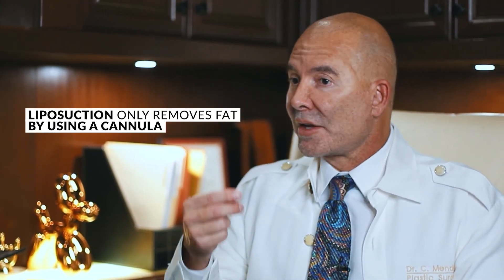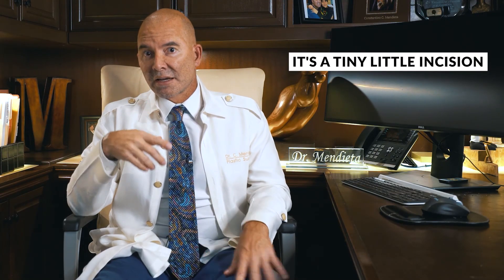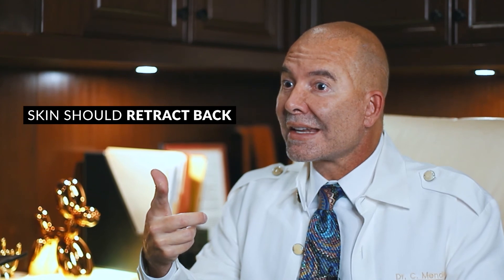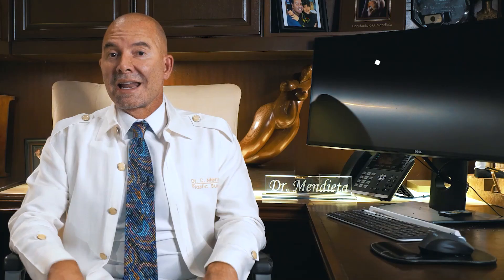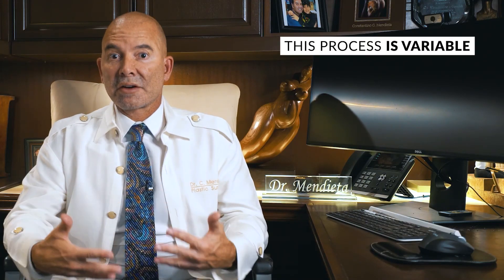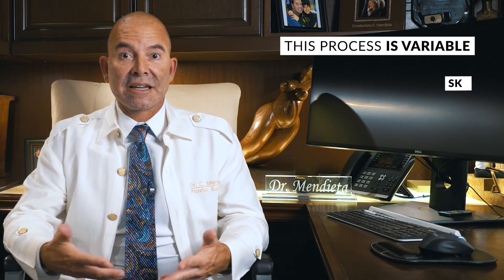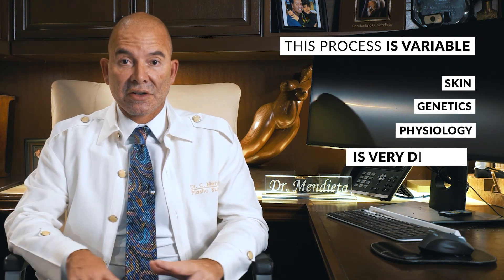What is Liposuction? (Liposuction vs Tummy tuck)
Dr. Constantino Mendieta - board-certified plastic surgeon, located in Miami, Florida, the man who basically pioneered the Brazilian Butt Lift (BBL)

Liposuction, also known as “lipolysis” or “lipoplasty,” is a procedure that removes localized fat to create more slender and attractive body contours and bodily proportions. This procedure allows for more efficient removal of stubborn areas of fat and for more fat to be removed than with previous liposuction techniques, which provides superior enhancement. Dr. Constantino Mendieta specializes in a wide selection of liposuction approaches tailored to meet the desires of any individual.

Liposuction removes stubborn fat pockets from the body. This procedure is beneficial for women and men who:
- Have lost weight but still have remaining fatty deposits
- Are looking for more definition of their curves
- Want to balance out their body contours
- Are interested in using the fat from liposuction to augment another area

If you have any questions for Dr. Mendieta, please leave them in the comments below.